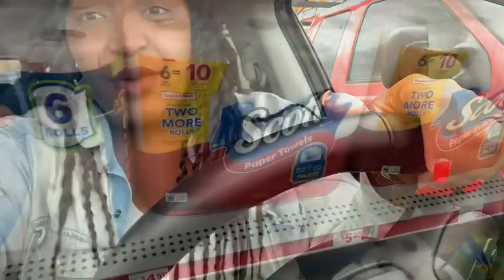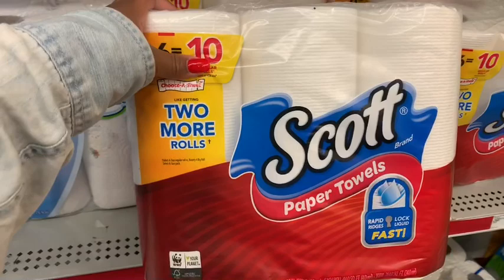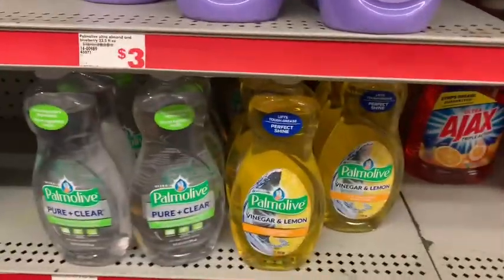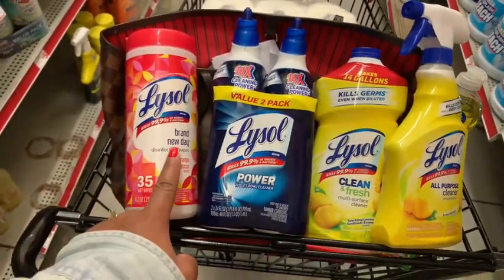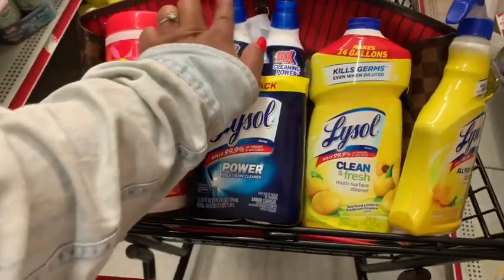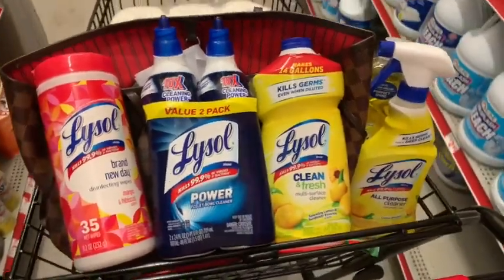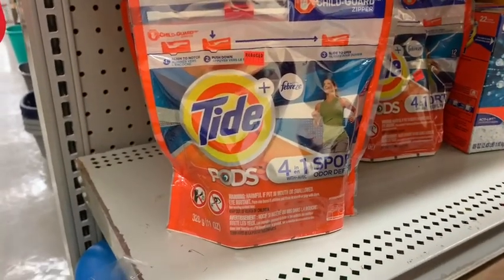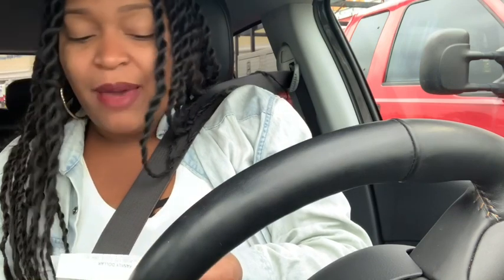💥RUN FAMILY $ | ALL DIGITAL | 9 ITEMS LOW TOTAL 💥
**I’m sorry a clipped deleted itself! My last two items purchased were, crest baking soda toothpaste $2 & Kotex thin liners for $3.25**
This was a great time to stock up on the $5/$25!!! My total was really good for all 9 items!